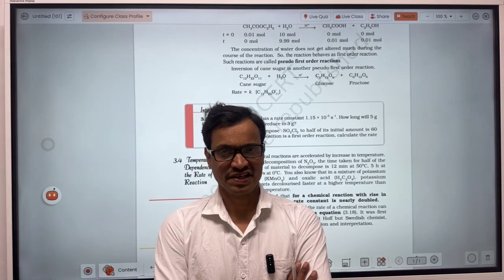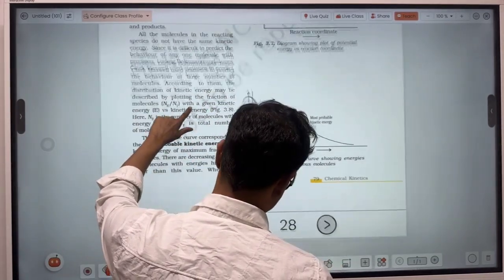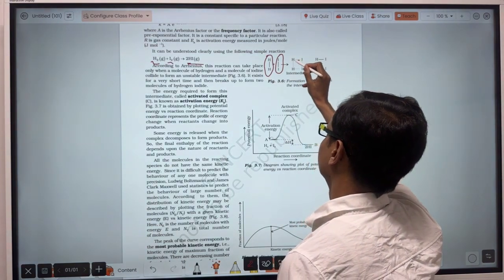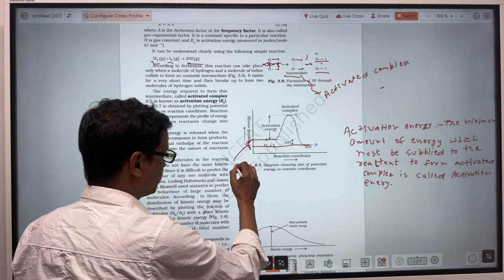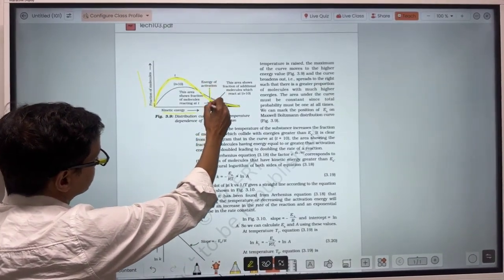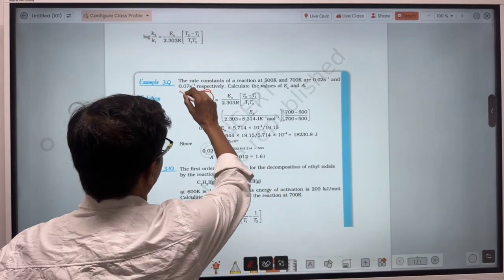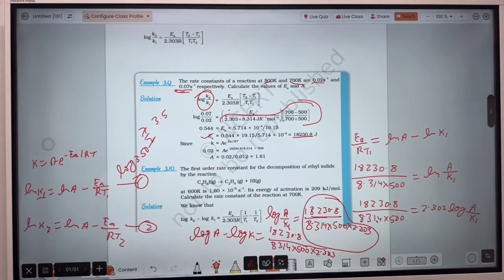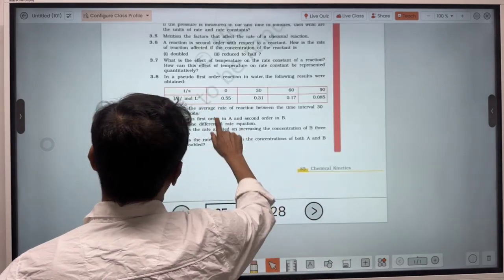Class 12 Chemistry Chapter 3 | Effect of Temperature on Rate of Reaction| Part 5